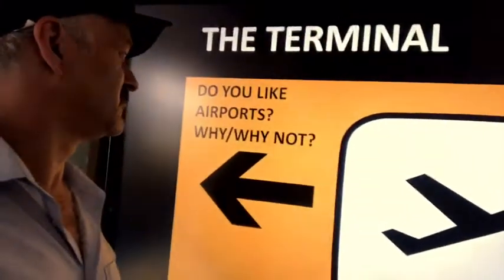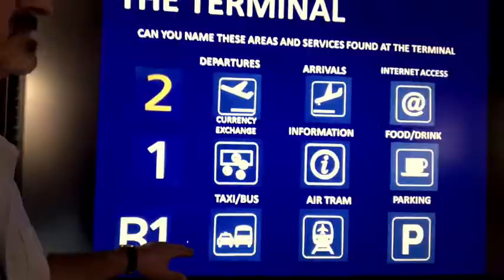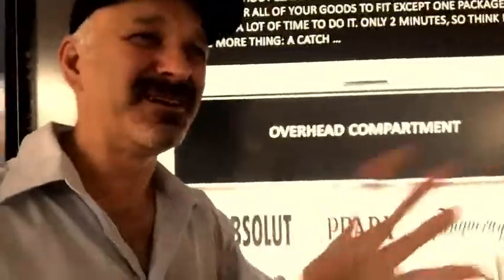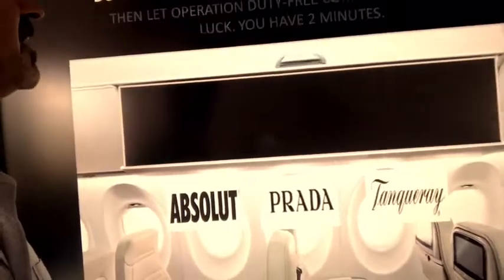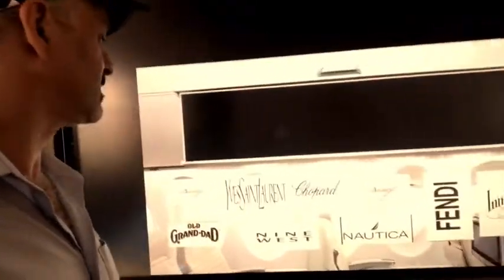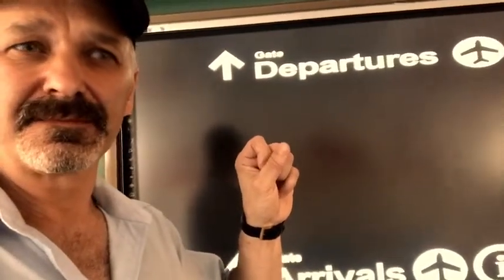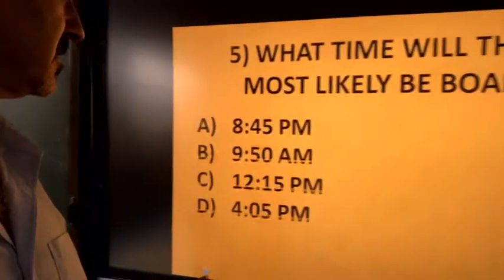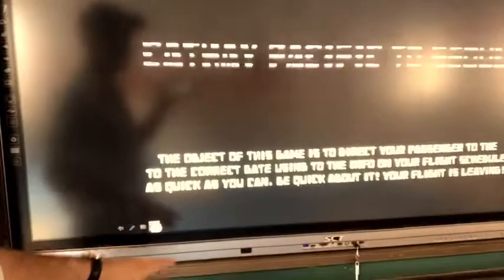OUTTAKE ESL: AIRPORTS (University/Advanced)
Lesson in Airports for University and Advanced students